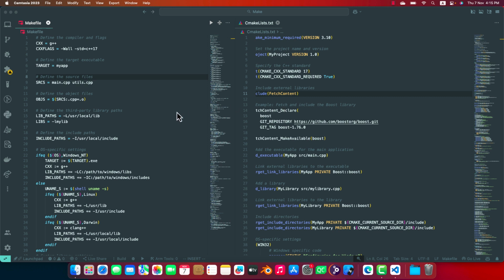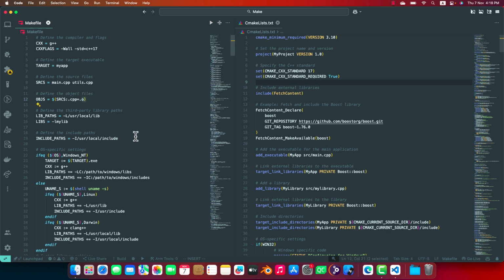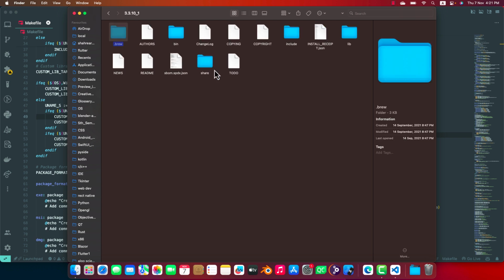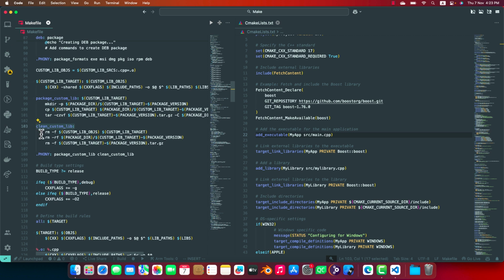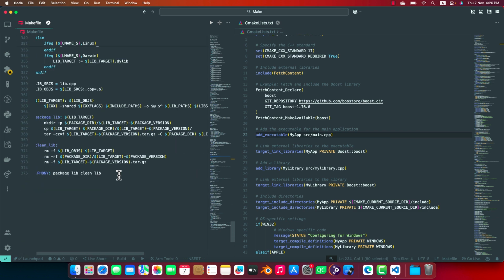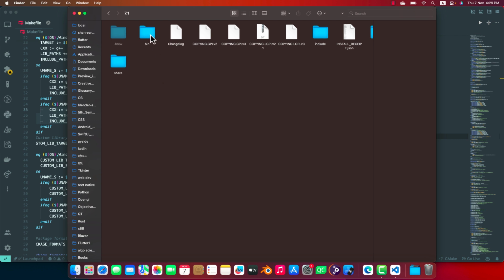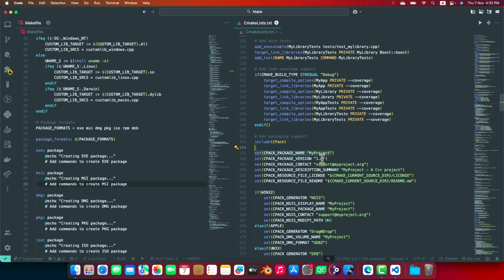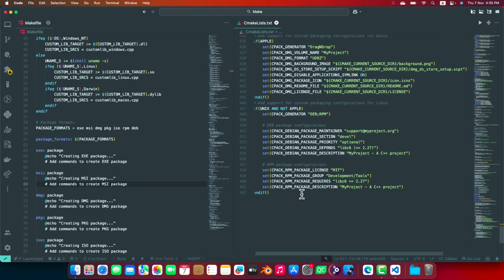CMake vs Makefile in 2025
In this video, we'll give you 5 reasons to ditch Make for CMake in 2024. If you're into programming, code, or using GCC, you won't want to miss this!
Considering switching from Make to CMake in your programming projects? In this video, we'll give you 5 reasons why you should make the switch in 2024. From improved compatibility to better project organization, CMake has a lot to offer for coders using gcc and other compilers.If you're a programmer, you need to know why CMake is the better choice over Make in 2024. From compatibility to efficiency, CMake has it all!source

and CMake are both tools used in the build process, but they serve different roles and have distinct capabilities.MakeMake is a traditional build automation tool that reads instructions from a Makefile to compile and link programs. It is widely used in Unix-like systems and provides a way to specify dependencies between files. While Make is powerful and customizable, writing Makefiles can be complex, especially for larger projects or when targeting multiple platforms. Make is not inherently cross-platform, so Makefiles may require modifications to work across different systems.CMakeCMake, on the other hand, is a higher-level, cross-platform build system generator. Instead of directly compiling code, CMake creates platform-specific build files, like Makefiles for Unix systems or Visual Studio project files for Windows. CMake simplifies cross-platform development, automatically managing dependencies and configuration details. It uses CMakeLists.txt files, which are typically more portable and maintainable than traditional Makefiles.Key DifferencesPlatform Support: Make is generally system-specific, while CMake is cross-platform.Complexity: Make requires manual configuration for different platforms, whereas CMake handles much of this automatically.Flexibility: CMake can generate various types of project files (e.g., Makefiles, Visual Studio solutions) for different environments, which is helpful for multi-platform projects.In summary, Make is a straightforward tool for building code on Unix-like systems, while CMake is better suited for managing complex, multi-platform builds.